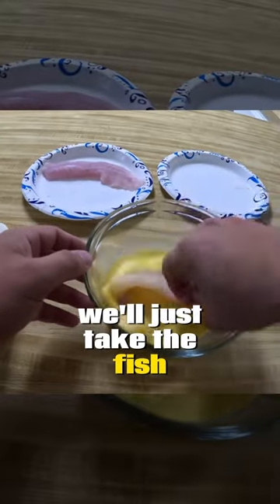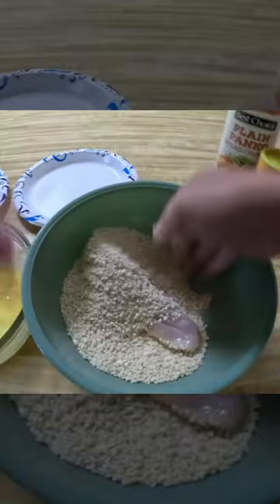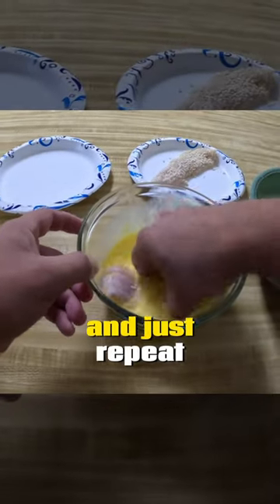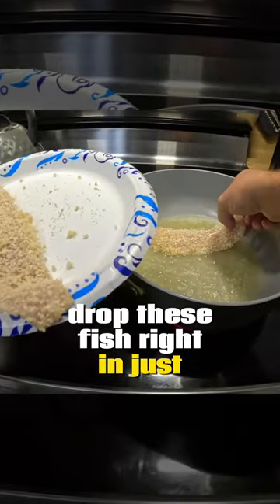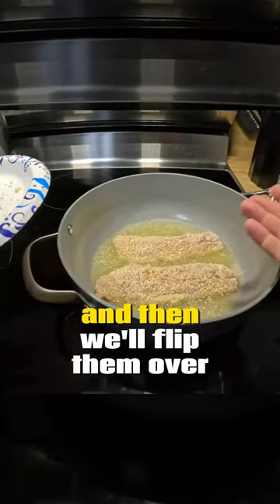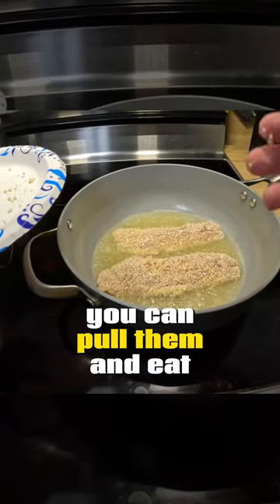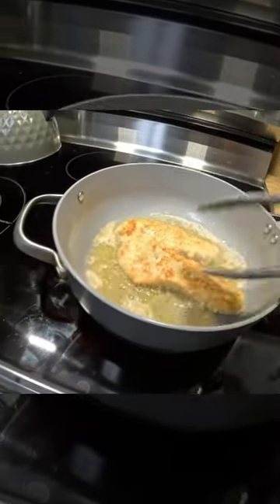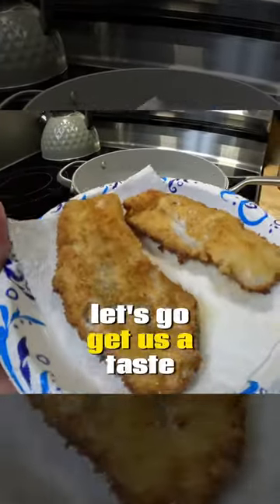Catch and Cook!